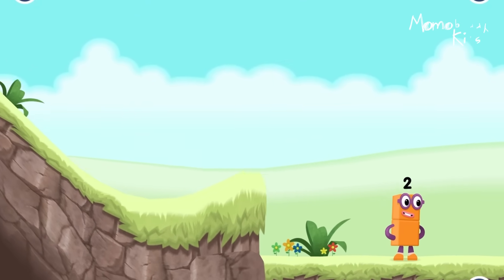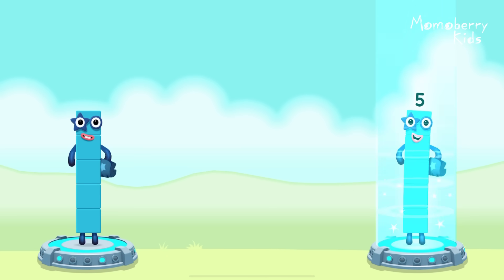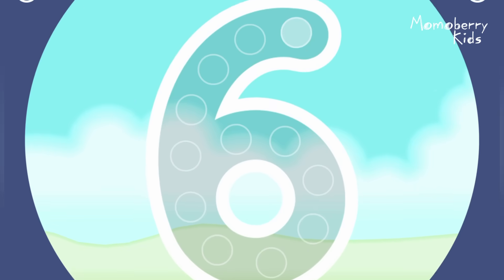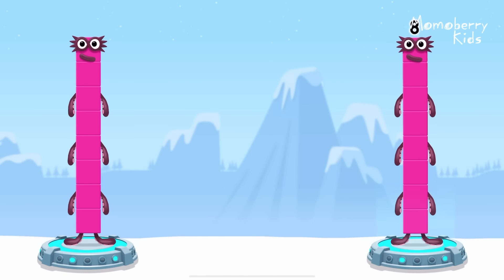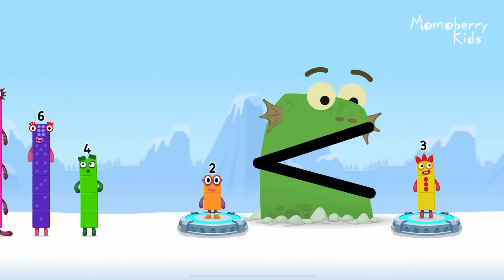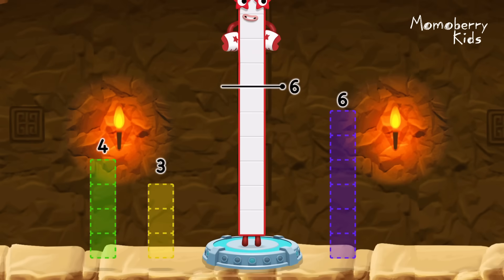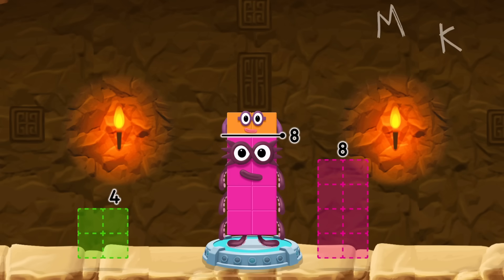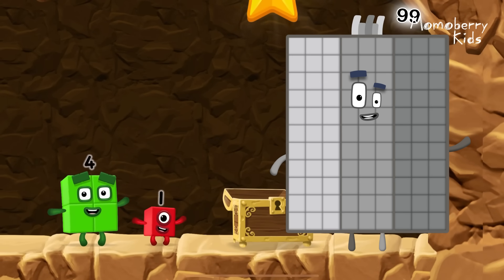Numberblocks 99 Magic Run Special Christmas - Numberblocks Adventure | Number Counting Go Christmas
Numberblocks practise your numeracy skills with the help of your favourite Numberblocks 99 characters in Number Magic Run Special Christmas, a new game that’s now available in the CBeebies Go Explore app. Number Magic Run includes simple addition, subtraction and puzzle solving. Help the Numberblocks Ninety Nine characters travel through numberland, caves and mountains in search of some shiny treasure!